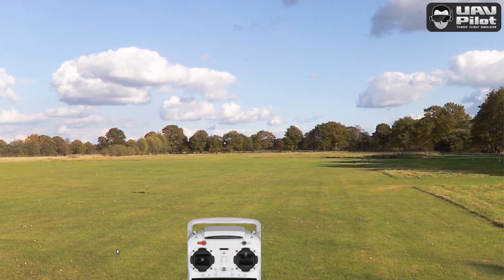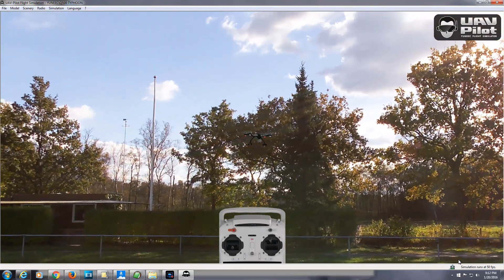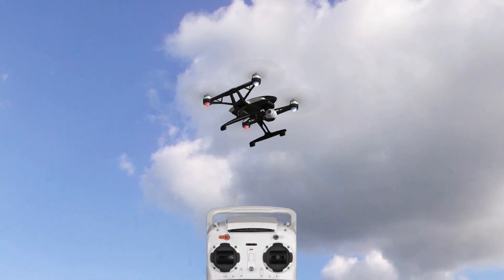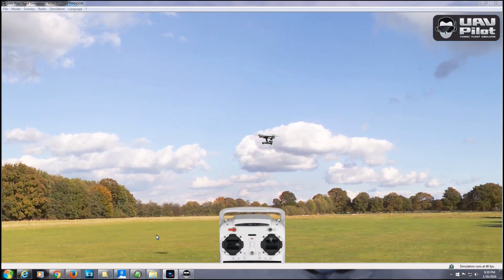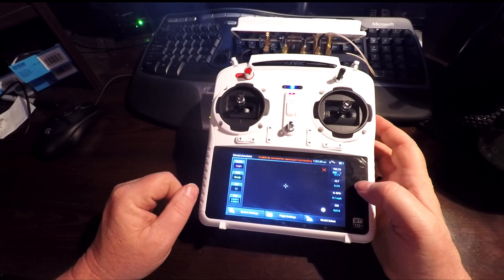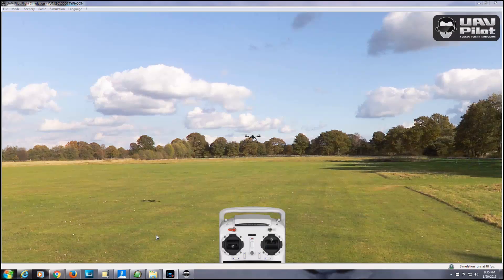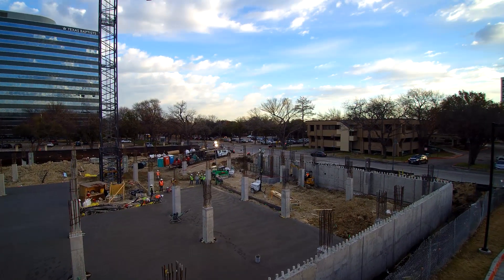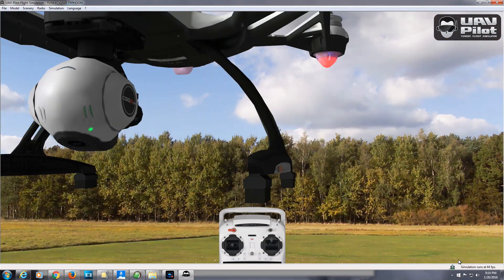Episode 6: Learn to Fly With The Yuneec UAV Pilot Flight Simulator for Q500 4K Q500+ or Typhoon G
This is Episode 6 in a series of videos designed to help you fly safey and successfully with Yuneec Q500 4K, Typhon G or the Q500+ drone. In this episode I'll introduce you to UAV Pilot flight simulator.

UAV Pilot is a flight simulator program created by Yuneec specifically for the Q500 series quadcopters. The UAV Pilot program is free, but to use it you must purchase a Yuneec UAV Pilot Simulator Wi-Fi USB Stick, which runs $25 - $35.

Episode 5: Protect Yourself as You Fly the Yuneec Q500 4K, DJI Phantom, Inspire, 3DR Solo, Blade Chroma

12 Accessories & Gift Ideas for the Yuneec Q500 Owner $50 - $500 - Q500+, Q500 4K, Typhoon G

8 GREAT Drone Gifts / Accessories for Yuneec Q500 / Typhoon H, DJI Phantom / Mavik, Autel X-Star and Other Drone Owners

"Rend" by Paragon Axis

Episode 6: Learn to Fly Your Q500 With The UAV Pilot Flight Simulator for the Yuneec Q500 4K, Q500+ or Typhoon G